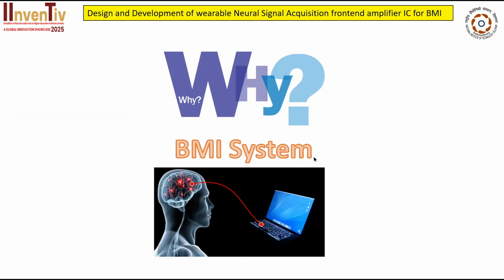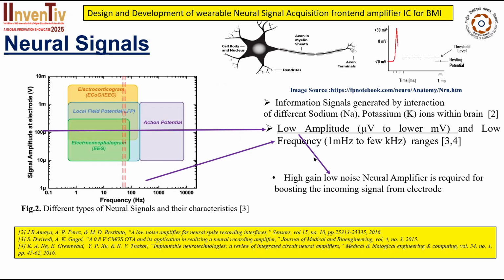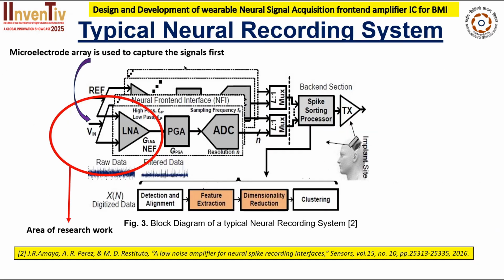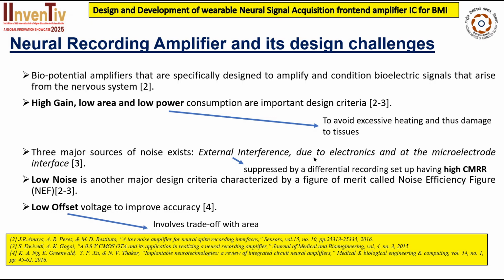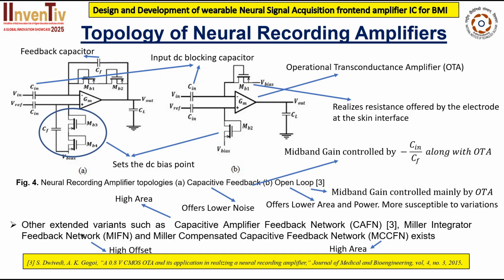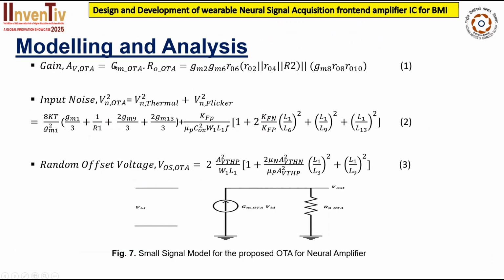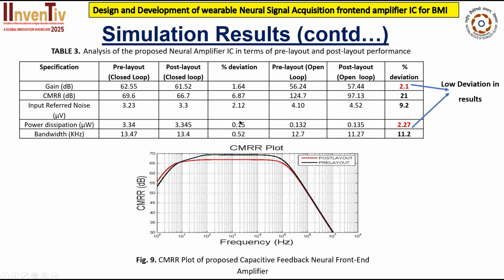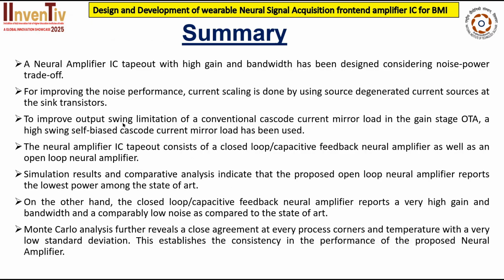Neural Amplifier Design as a part of MeitY Funded SMDP C2SD Project | R&D Fair IInventive 2025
This video explains the projects completed in our VLSI Lab at NIT Silchar. The project is showcased at the IInventive 2025 R&D Fair held at IIT Madras.